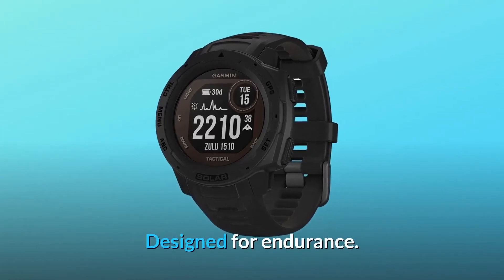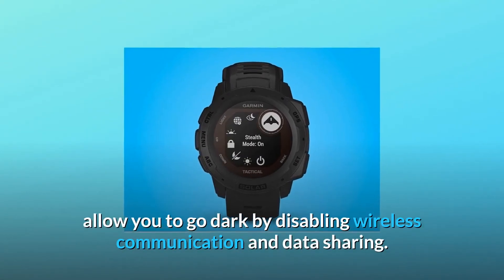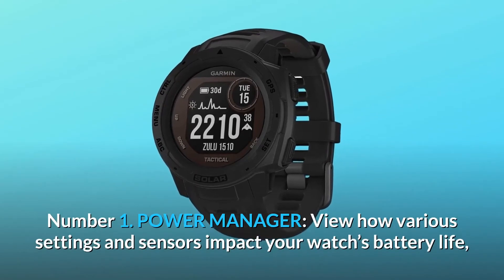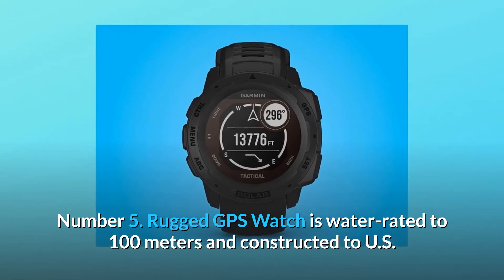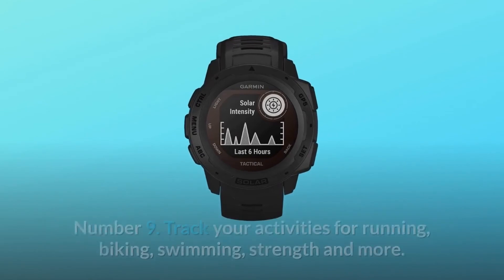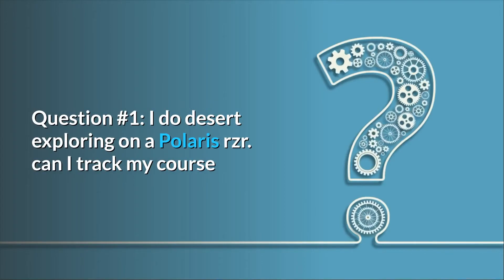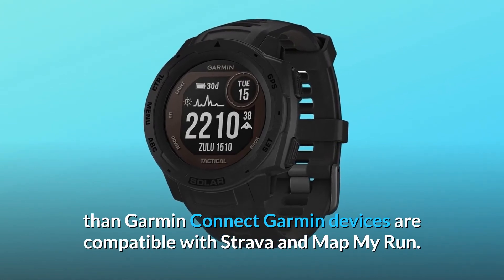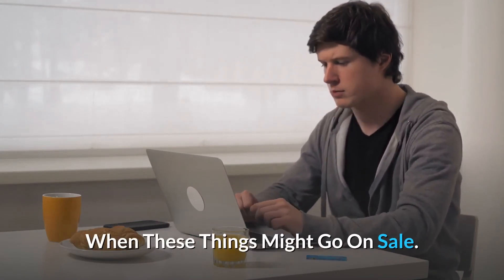Garmin Instinct Solar Tactical, Solar-Powered Rugged Outdoor Smartwatch Review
Check Amazon's latest price (These things might go on Sale)

Designed specifically for the task. Developed for endurance. The Instinct Solar, Tactical Edition is a tough GPS smart Watch with solar charging that provides excellent battery life in smart Watch and Expedition modes. This watch is constructed to US military specifications (MIL-STD-810) and is water-resistant to 100 metres. Dedicated tactical capabilities, such as night vision compatibility, waypoint projection, and dual-position GPS format, bring a new level of usefulness and performance to the table. Other capabilities, such as stealth mode, enable you to be completely silent by blocking wireless connection and data exchange. Multiple global navigation satellite systems (GPS, GLONASS, and Galileo) assist you in tracking in more difficult situations than GPS alone. Estimates for all-day health monitoring offer active surveillance of your overall wellbeing, allowing you to remain prepared for anything. Monochrome, sunlight-visible, transflective memory-in-pixel display (MIP)

1. POWER MANAGER: View how different settings and sensors affect your watch's battery life, allowing you to make energy-saving adjustments on the go.

Number 2: NIGHT VISION COMPATIBILITY: Use a screen intended to be read by night vision goggles to switch between daylight and nighttime views.

Number 3: PROJECTED WAYPOINTS: Always know how to get back – set a waypoint to indicate the position of your car before you begin your journey.

Number four: sun charging significantly extends battery life.

Number 5: The Rugged GPS Watch is water-resistant to 100 metres and built to meet US military standard 810 for heat, shock, and water resistance.

Number 6: A 3-axis compass and barometric altimeter, as well as several global navigation satellite systems (GPS, GLONASS, and Galileo), track in more difficult situations than GPS alone.

Jumpmaster mode, waypoint projection, dual-position GPS format, and preloaded tactical activity are among the dedicated tactical features.

Number 8: Use stealth mode to turn off wireless connection and data sharing.

Number 9: Keep track of your jogging, biking, swimming, strength, and other exercises.

Number ten: All-day health monitoring and Pulse Ox may help you better understand your health and wellbeing (this is not a medical device and is not intended for use in the diagnosis or monitoring of any medical condition).

Commonly Asked Questions:

Question #1: I ride a Polaris RZR across the desert. Is it possible to monitor my route while riding and then utilise it to return home the same way I came?
Yes, when set to a GPS activity, this feature is accessible. You may return to the beginning of your current activity in a straight line or by following the route you took.

Question #2: Is it possible to download courses produced by a third-party site as.gpx or.tcx files? Or do you have to utilise Garmin Connect and/or Explore solely for that?
Other than Garmin Connect, Garmin devices are compatible with Strava and Map My Run for course development.

Question #3: Is this watch only compatible with proprietary bands? The replacement bands available on the Garmin website are too costly.
Answer: The Instinct is compatible with any of the fast fit 22 bands that we use on our Fenix 5 series. We always advise and recommend using genuine Garmin accessories, although third-party alternatives may be available.

Searches related to Garmin Instinct Solar Tactical, Solar-Powered Rugged Outdoor Smartwatch Review